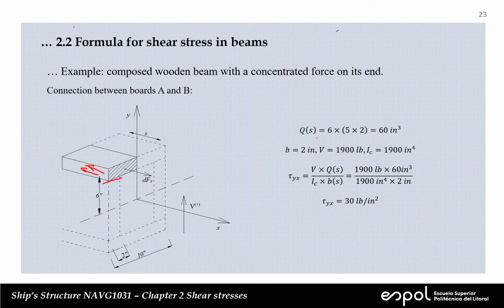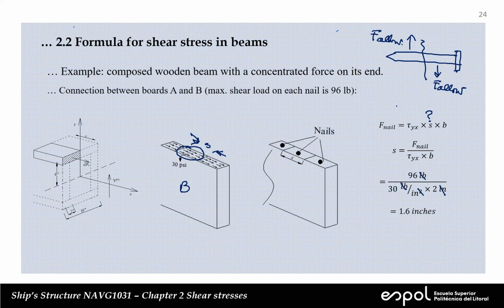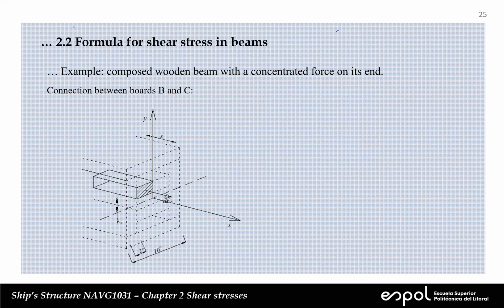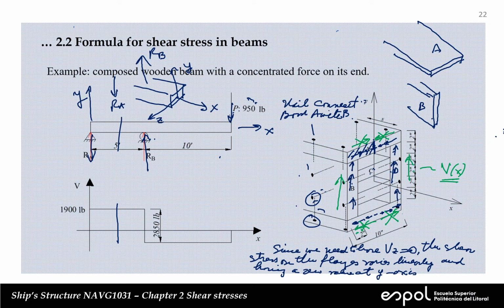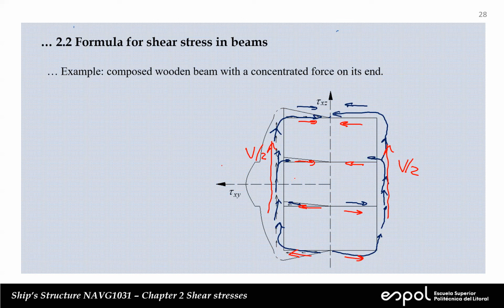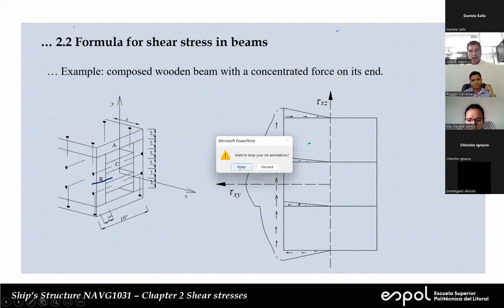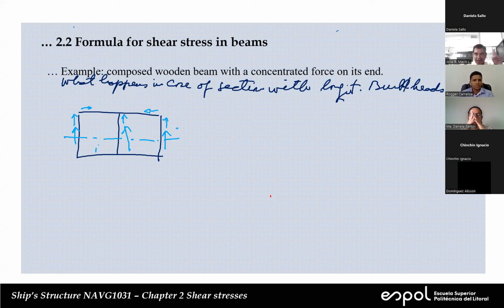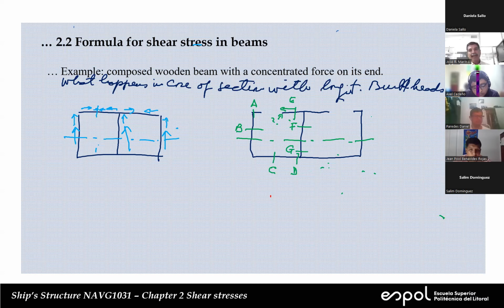Shear stresses in beams- 2.2 Formula for shear stress in beams_5